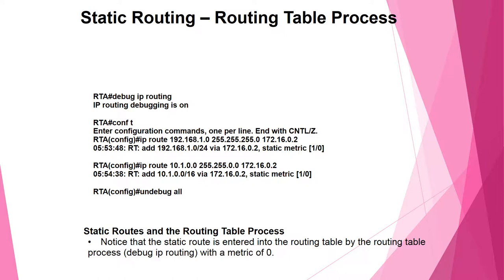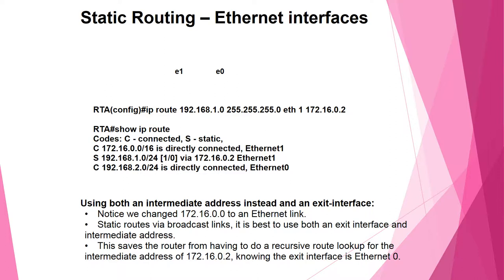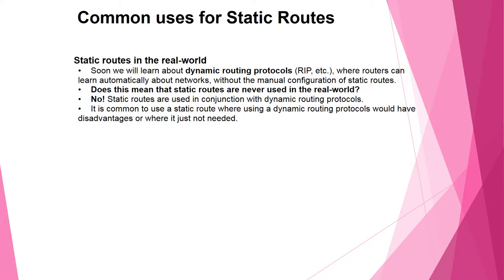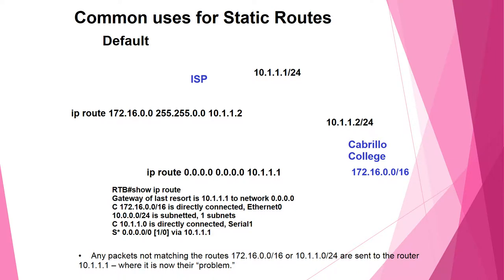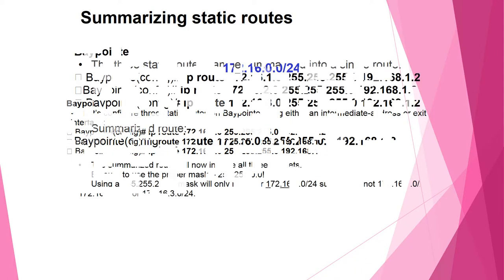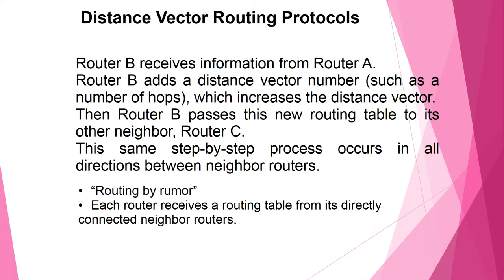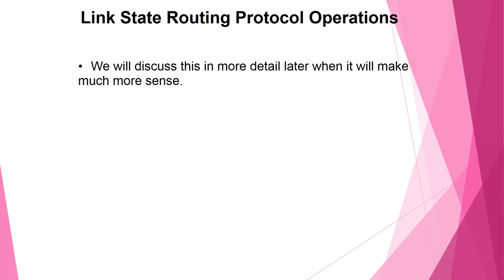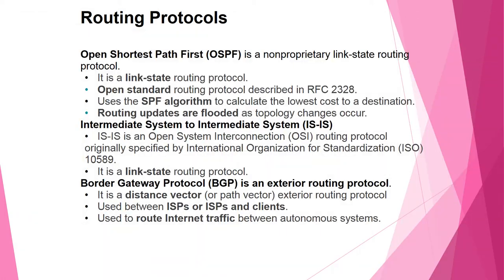CCNP Routing Part 2